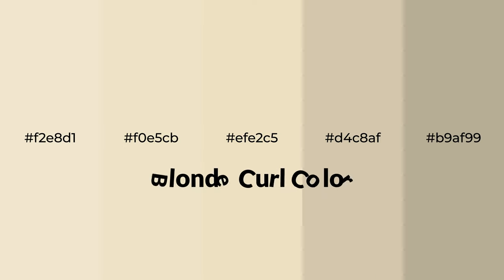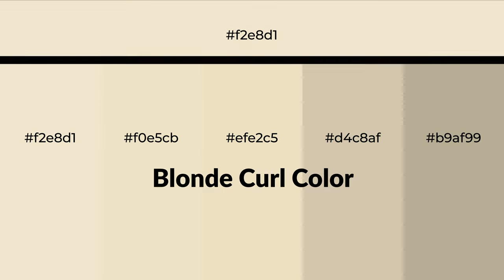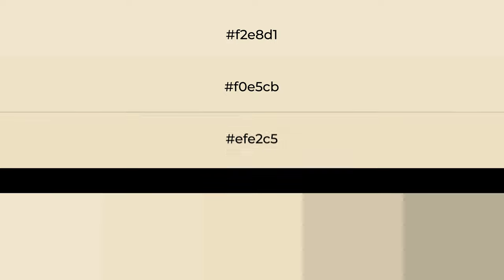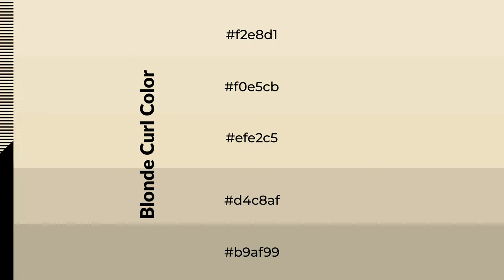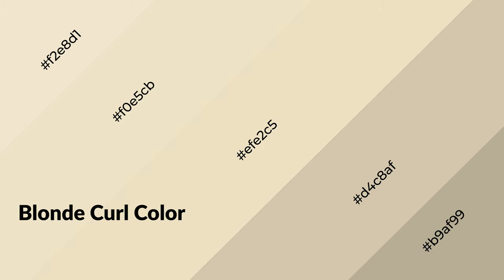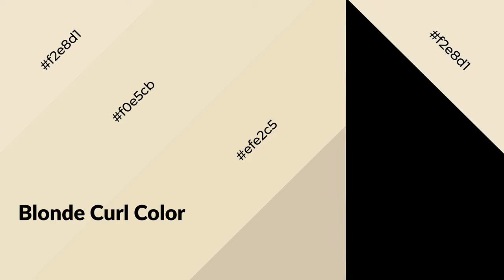Shades & Tints of Blonde Curl color efe2c5 A Warm Yellow color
Shades of Blonde Curl color efe2c5 Warm Shades of Blonde Curl color with Yellow hue for your project!

Shades
Hex d4c8af

Tints
Hex f0e5cb

Blonde Curl is a warm color, and it emits cozier and active emotion. Warm colors are symbols of warmth, fire, heat, and sunshine. It also evokes joy, passion, love, and even anger emotions. You can see them used in Restaurants and Gyms.